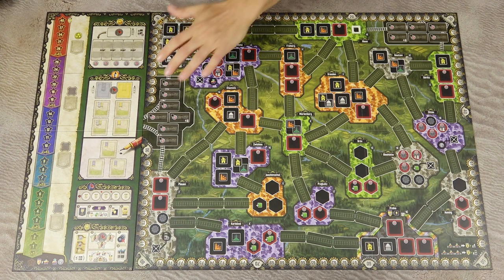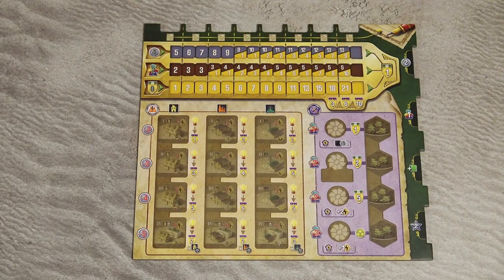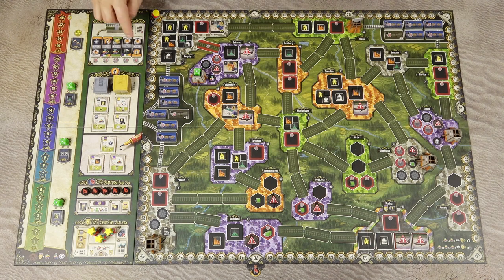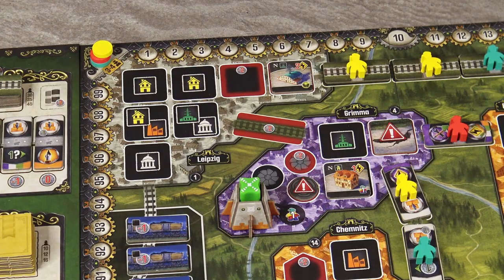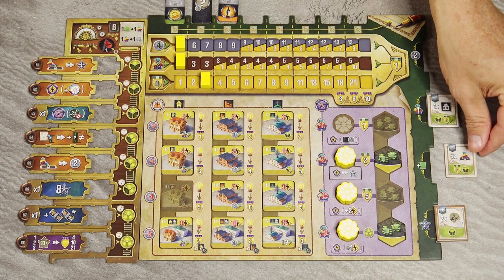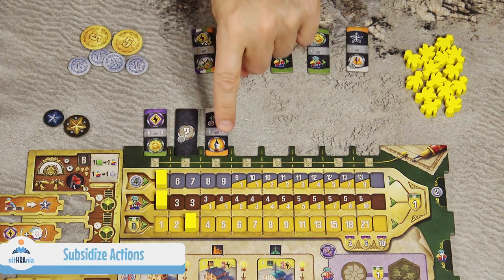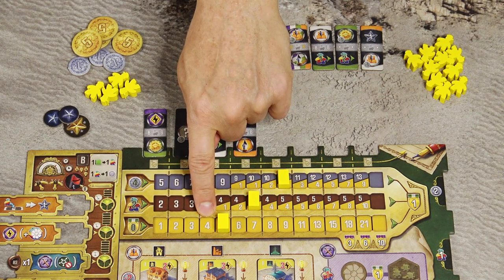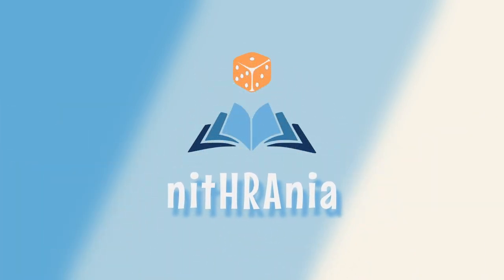Game in a Nutshell - Nucleum (How to Play)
"Game in a Nutshell" is a series of videos designed to teach the board games. In this video we're going to learn how to play Nucleum.

Index:
00:00   Intro
00:30   Setup
09:28   Gameplay

11:56   Play an Action Tile
14:08   Place a Railway Tile
18:57   Main Actions
 19:03   Urbanize
  19:40   Network
 21:55   Industrialize
 24:23   Develop
 25:29   Contract
  26:17   Fulfilling Contracts
  26:37   Technologies
 27:44   Energize
 33:09   Subsidize Actions
33:53   Recharge
 37:04   King's Day Scoring

38:32   End of the Game
 39:53   Final Scoring